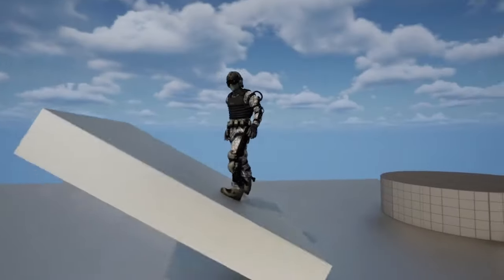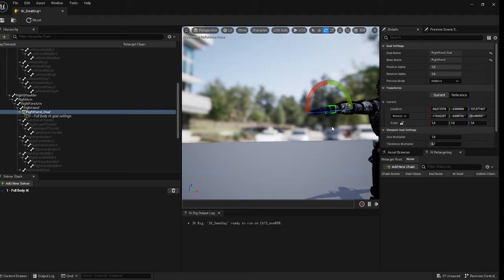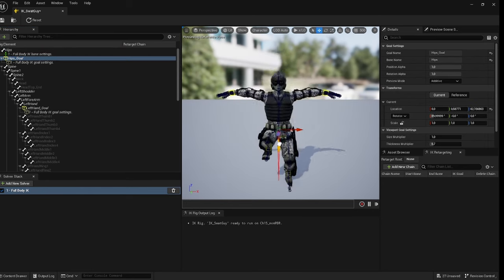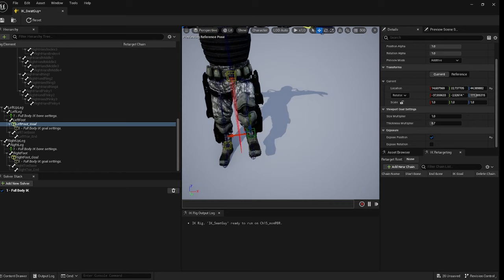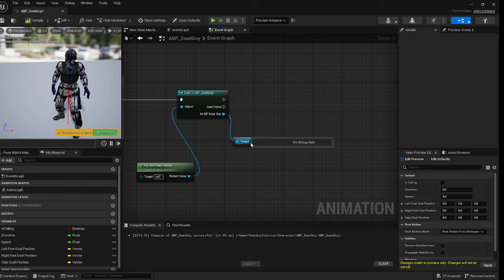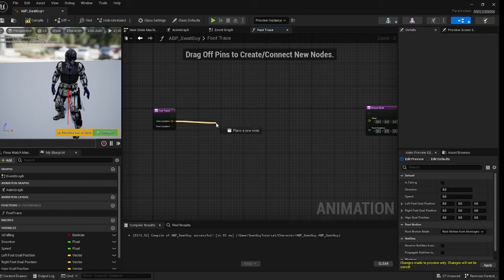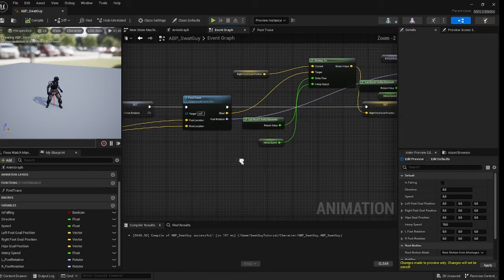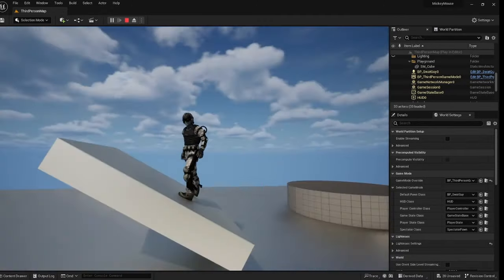Leg IK and Feet Rotation For Custom Characters in Unreal Engine 5 Beginner Tutorial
In this beginner-friendly Unreal Engine 5 tutorial, learn how to implement Leg Inverse Kinematics (IK) and Feet Rotation for custom characters. Master the art of creating realistic character movement on uneven terrain, ensuring your characters adapt seamlessly to any environment. Follow along as we break down the steps for a smooth leg IK setup and precise foot rotation, enhancing the believability of your character animations. Get ready to elevate your game development skills with this essential tutorial!